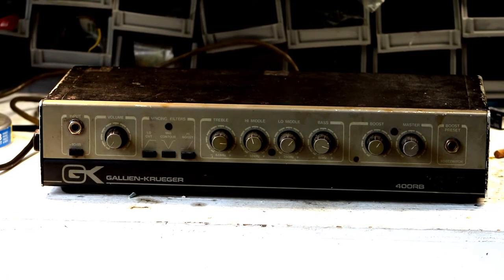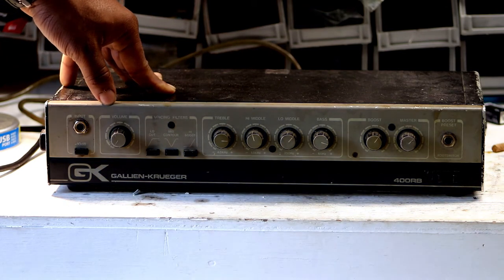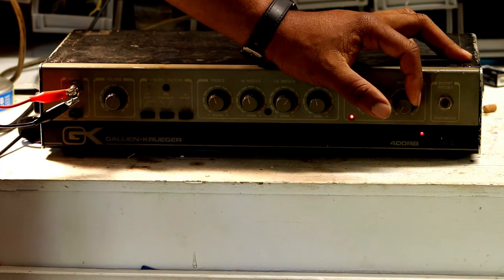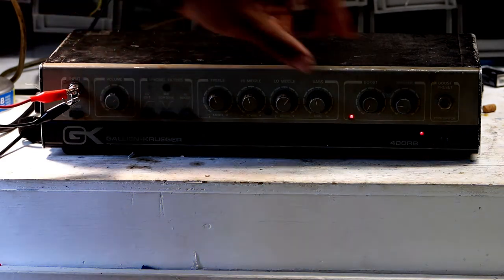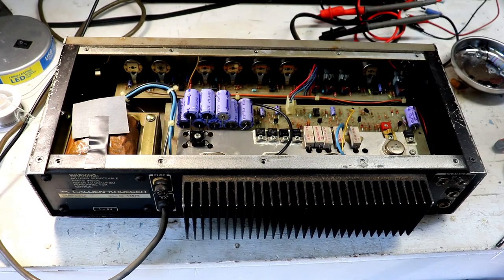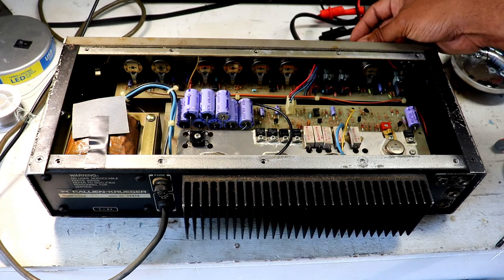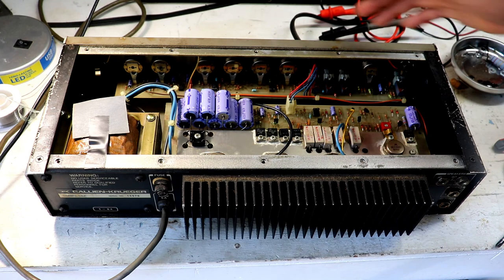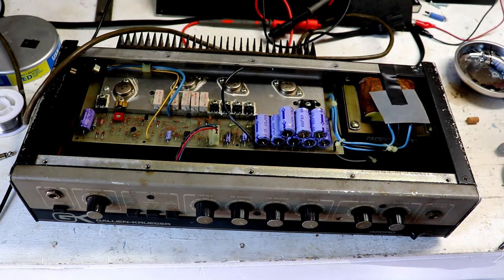Gallien Krueger Bass Amp Cleaning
Scratchy Pots have plagued the likes of many Amplifiers.
Here I'll go over the cleaning process on a Gallien Krueger
400RB Bass Amp.